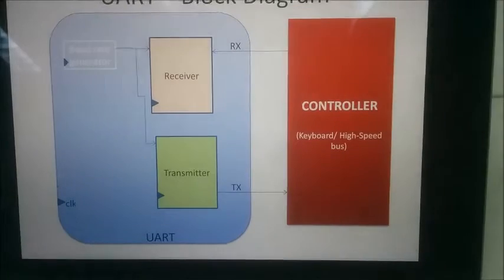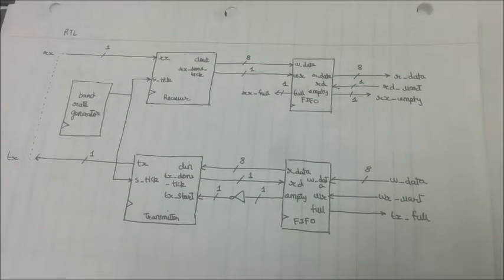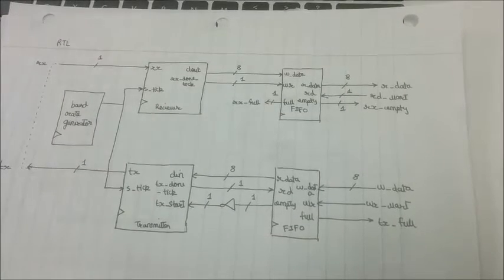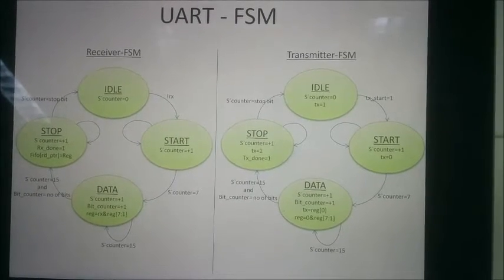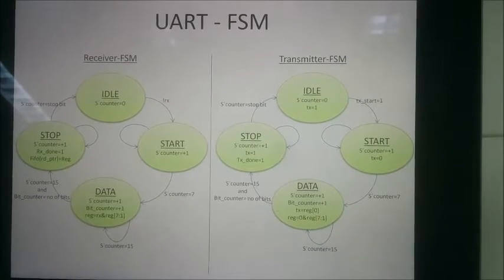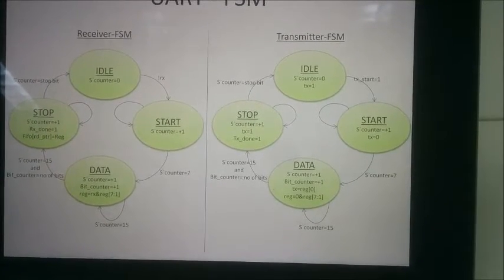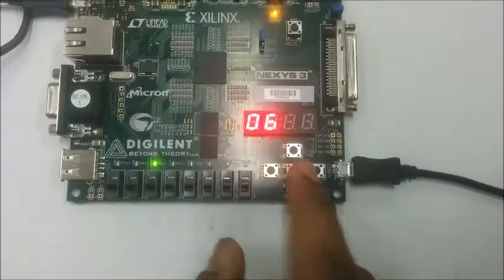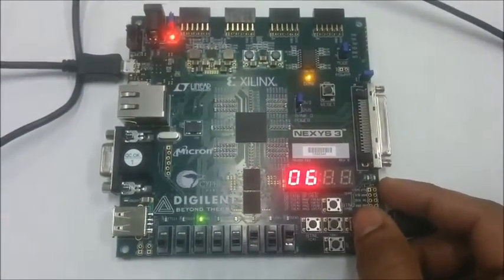UART implementation on a FPGA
UART is a communication protocol that transmits serial data. We have implemented this on a  FPGA and also communicated it with PC using Hyper terminal